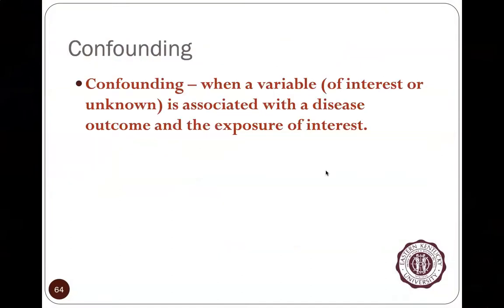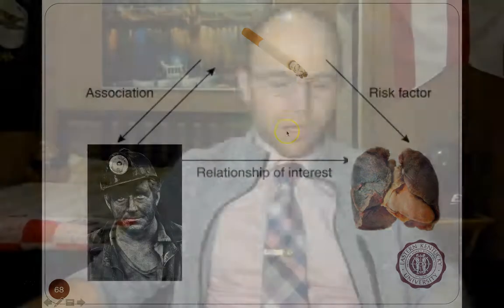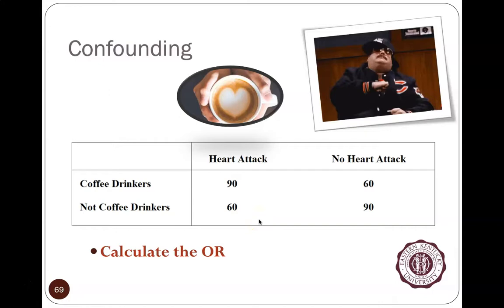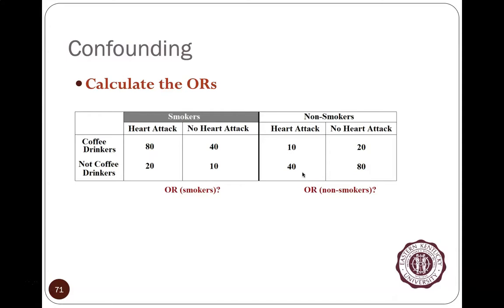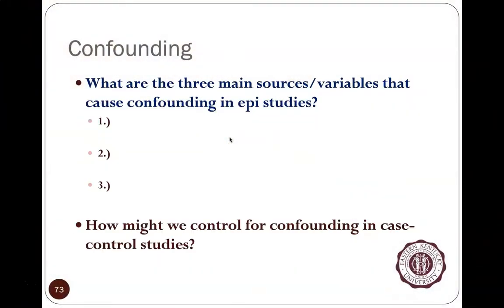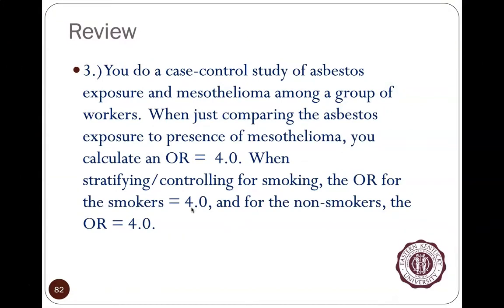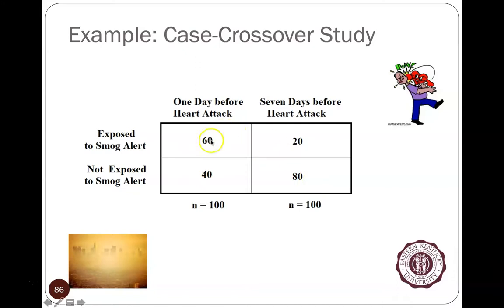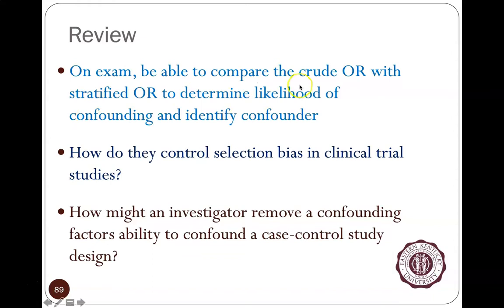Confounding in Epidemiological Studies and Case-Crossover Designs